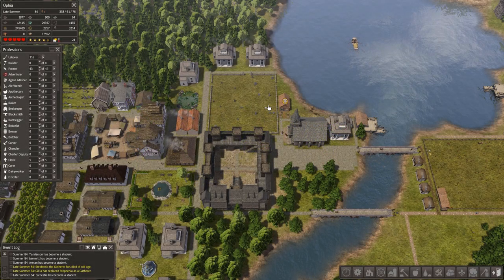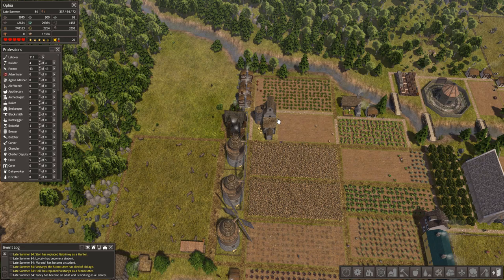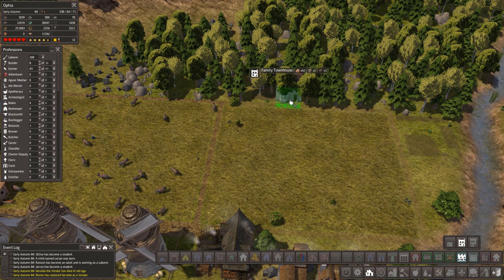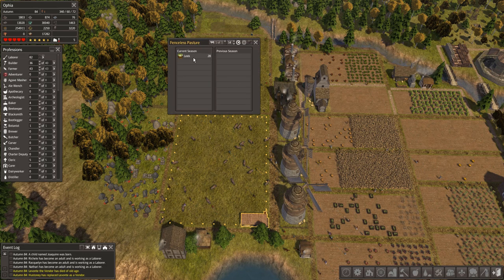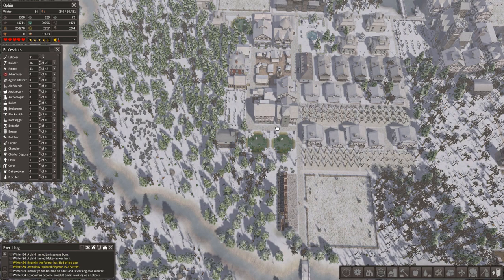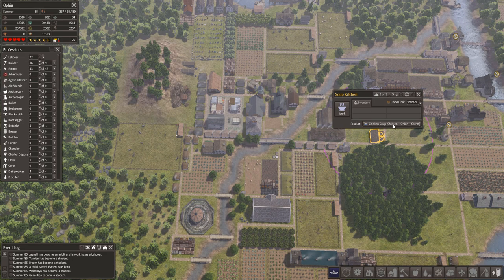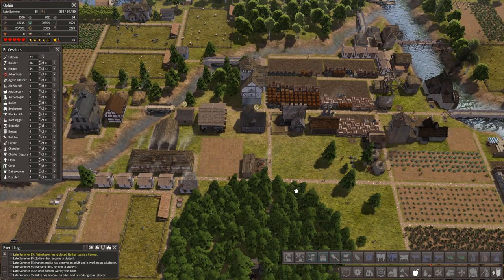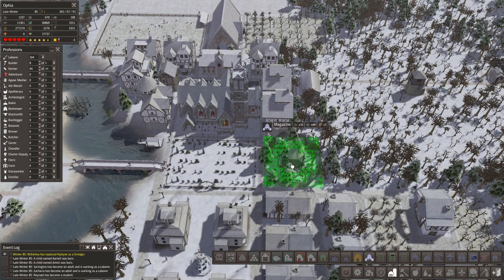Let's Play modded Banished - S1 E15 - Cows and Dairy!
Welcome to my first series, Banished! Let's see where this journey takes us!

We still need more food, so we're building some more pastures with dairy cows (friesian cows) and we build some creameries to make cream, cheese and butter!

Logo and Intro by Flavia Jurca Design!